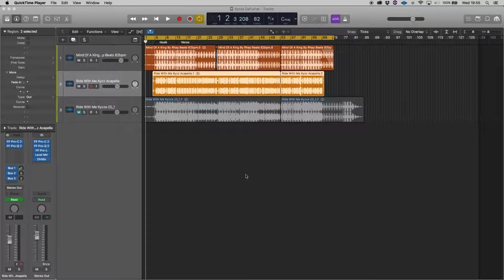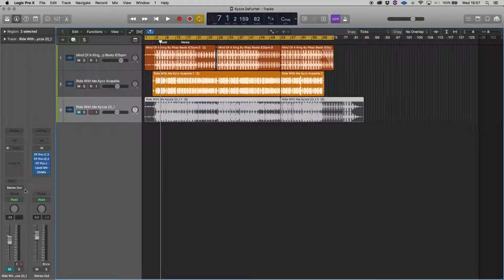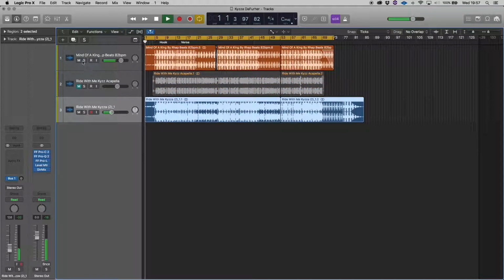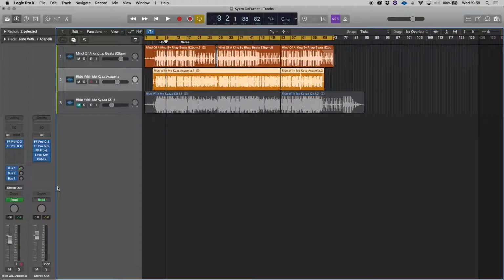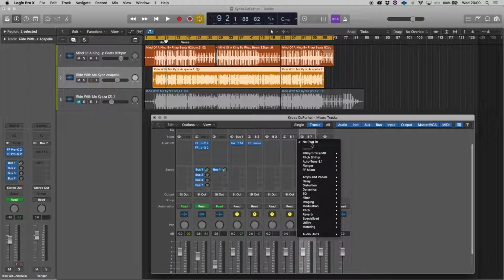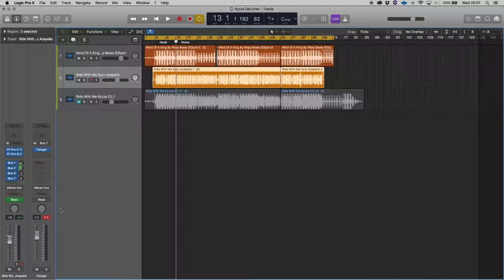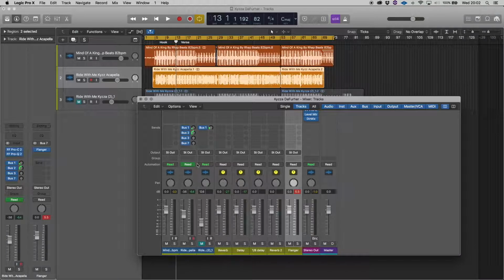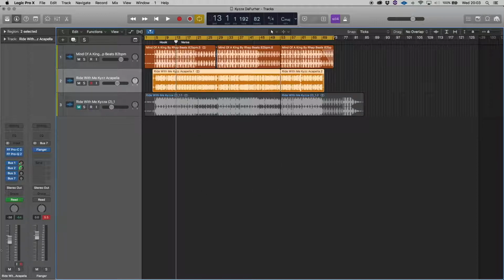Bussing out Effects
In this video I will be showing you how to properly bus your effects through auxilery tracks. By properly bussing out your effects you have way more control over the amount of effect you are placing on that particular track verse's just placing the effect dircetly onto the track. This will greatly enhance your mixing and creative process.

If you enjoyed this video and would like to see more tutorials don't hesitate to drop suggestions in the comments!